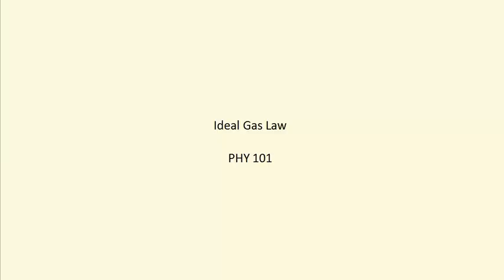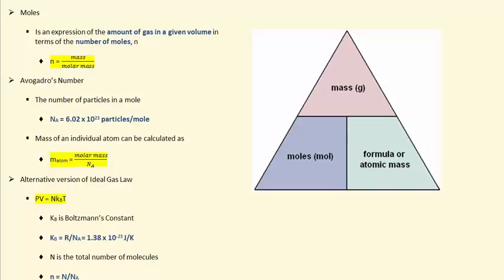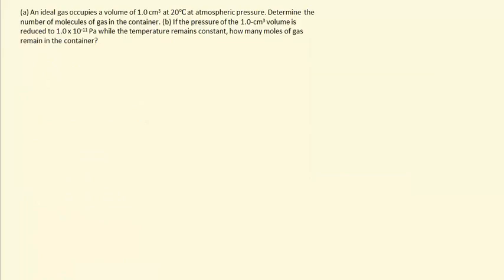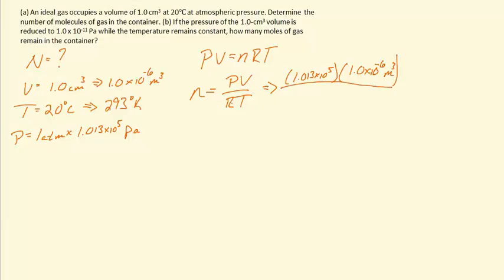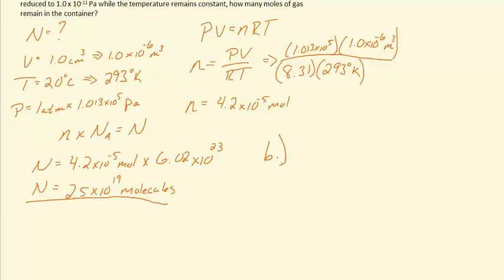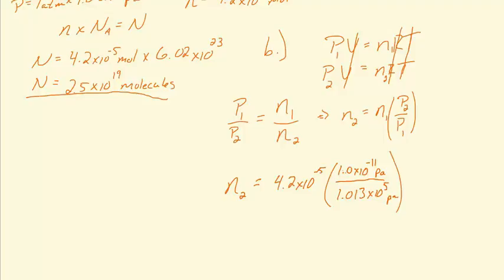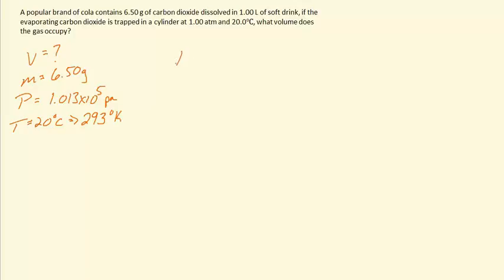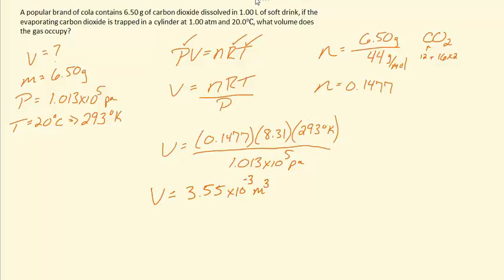Ideal Gas Law